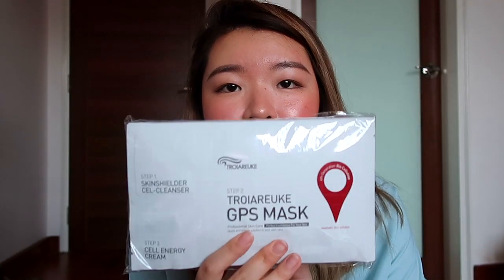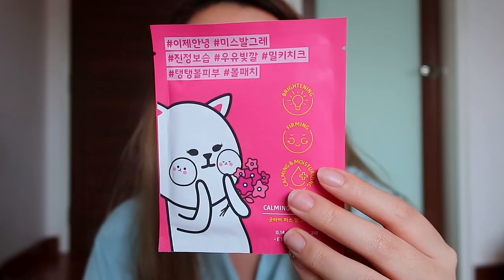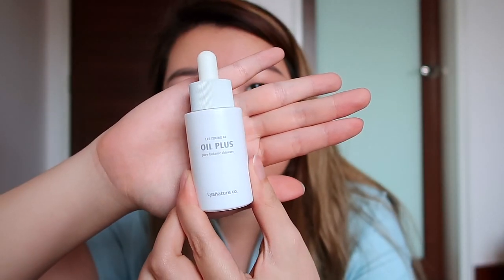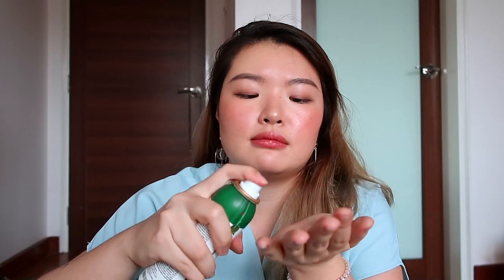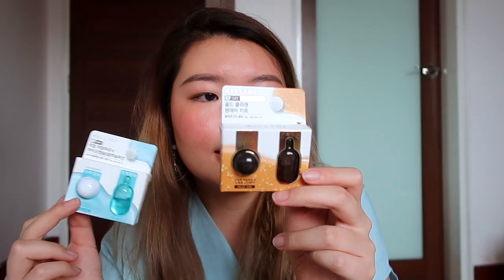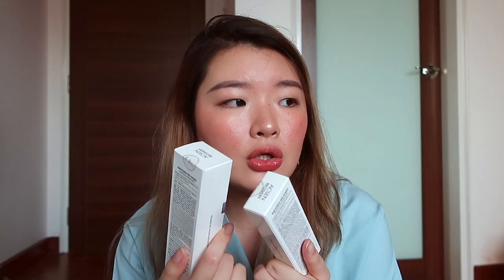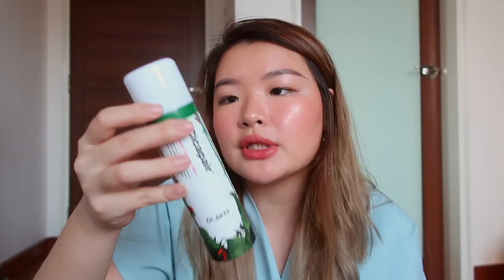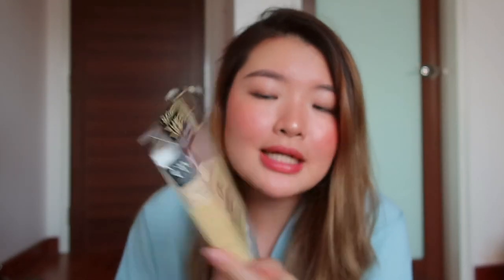MASSIVE Korean Haul pt 2 - Skincare Edition | YUMIKOMASDA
Another one of my many hauls - feeling a little sad because I lost my camera and lost all the footage to my colourpop haul that I've been building up for a year and my entire japanese haul that showed nic :( well life moves on.